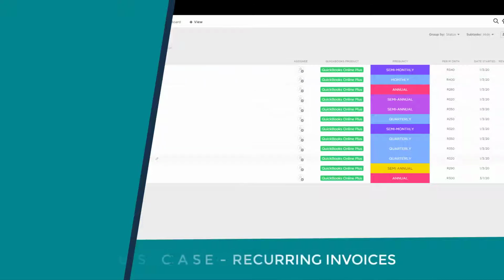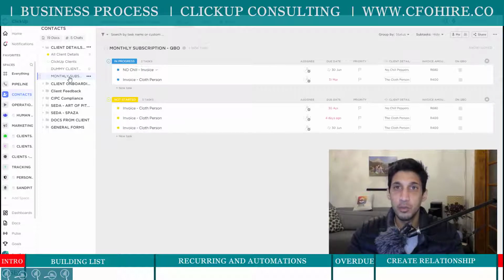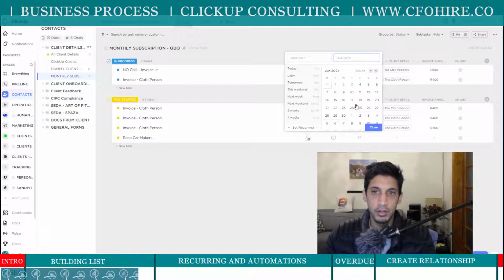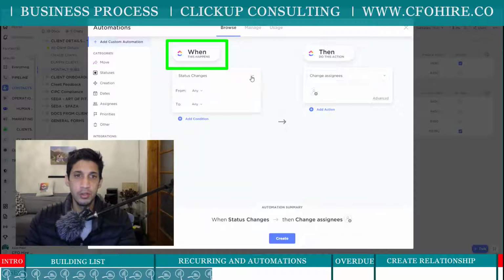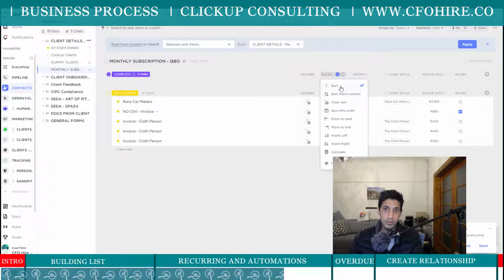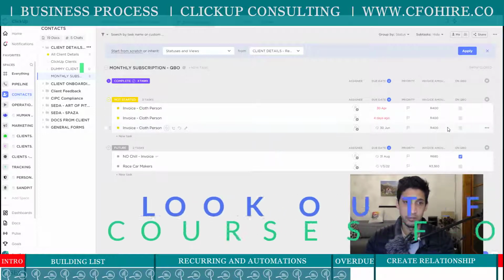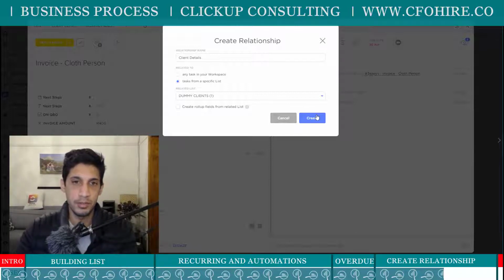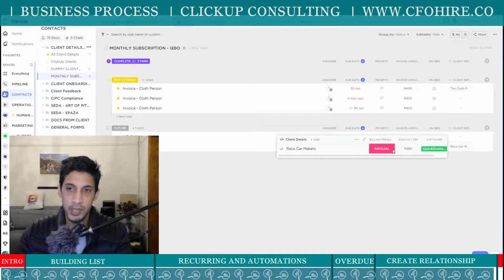Clickup- Manage Subscriptions using Relationships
Manage Recurring Subscription in ClickUp.

I use Relationships, Recurring Tasks and Automation to control if clients have been correctly invoiced.
Based on Monthly, Quarterly, Annual.

Use Relationship to allow others in different lists access to certain information without comprimising on Privacy.

Privacy of tasks information is a question that comes up often and using Relationships can solve many of the issues.

This introduction with winning tips from 2 years of experience helps you map out the two lists on ClickUp amd manage the process to identify if Invoices have not been captured.

Business Owners loss money when work done is not invoiced...CLICKUP SOLVES THIS!

Doanlaod the Calculator to help you dtermine the number of members you need in your workspace: Guests Seats vs Members

As always I show a simple real world scenerio how I use ClickUp, this time I wont have loss of control with my staff when it comes to billing my clients periodically.

As a Vetted Consultant the starting point is adding your team to the workspace.
With this video I hope you get a starting point of how to choose who should be a guest and who should be a member.

Look out for the followup video on how to USE DASHBOARDS and FORMULA FIELDS :
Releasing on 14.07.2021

WIth a Vetted Consultant you can build with Confidence.